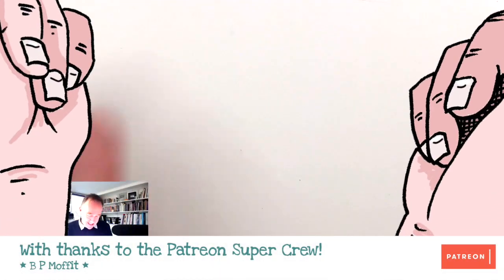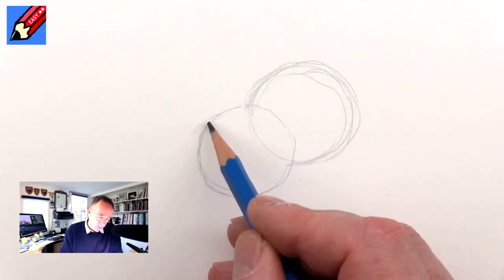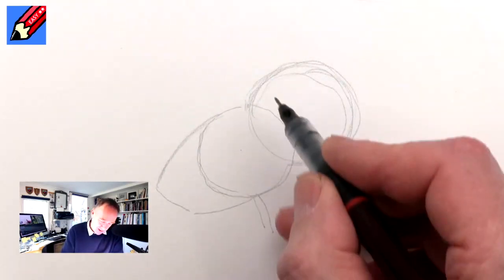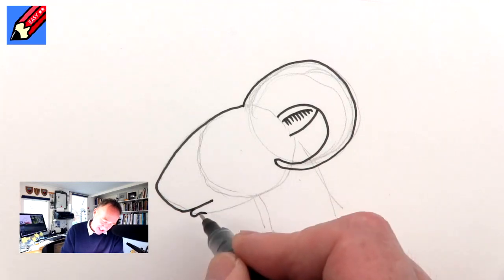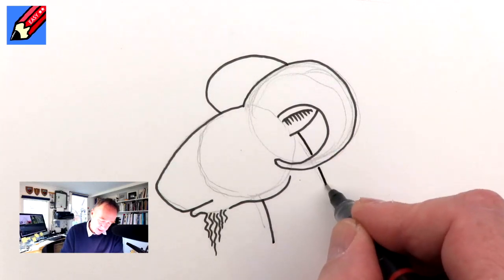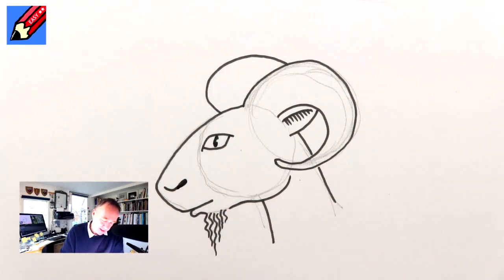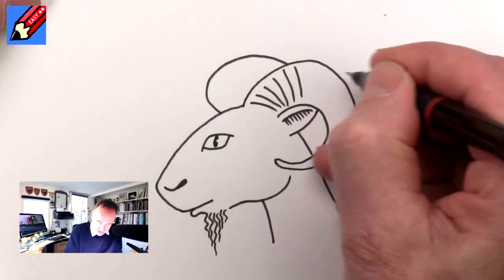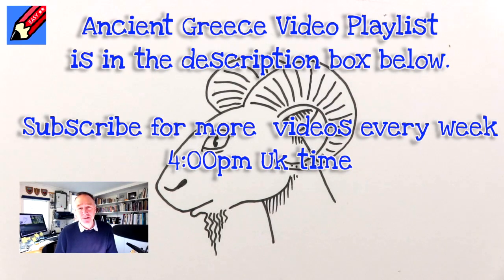How to Draw Aries The Ram - Zodiac - Real Easy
Learn how to draw Aries the Ram from the Zodiac real easy